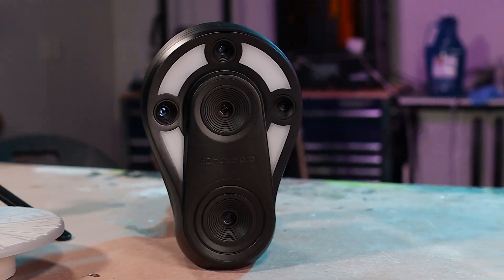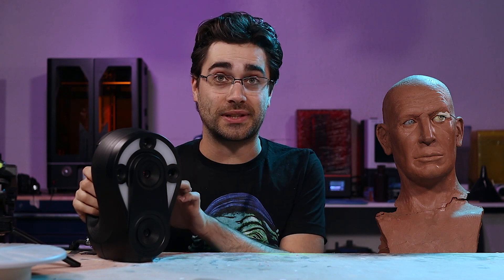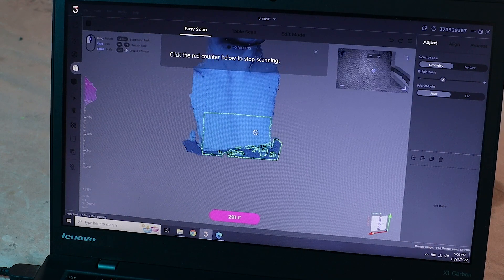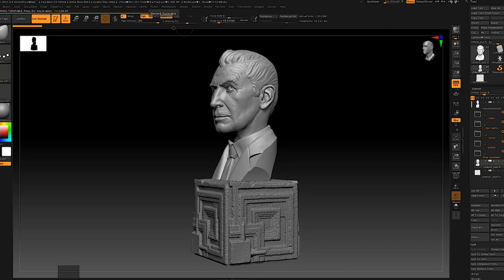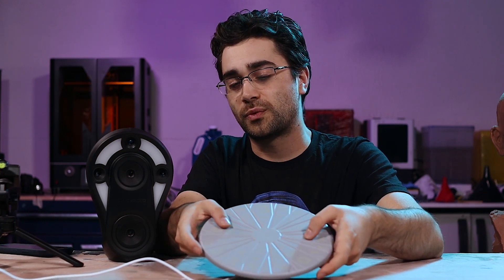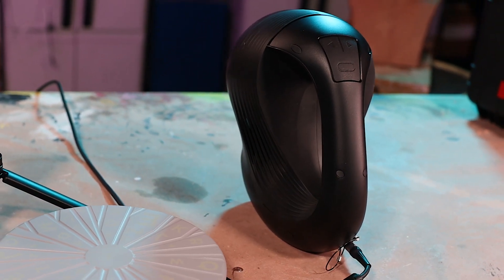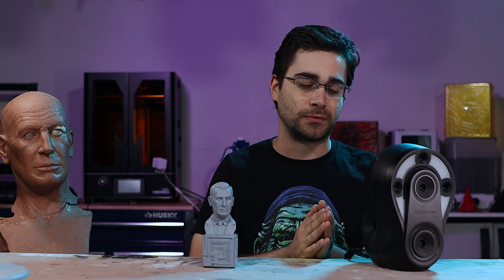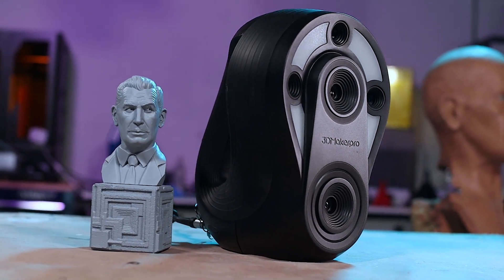Fixing a Clay Sculpture Digitally with 3DMakerpro Whale 3D Scanner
3DMakerpro sent me their Whale 3D scanner to review. I pulled out a dried out clay sculpture, 3D scanned it, and finished it in the computer to 3D print a finished copy.

0:00 Intro
2:55 Scanning Process
4:54 Scan Results
5:25 Zbrush
6:13 3D Printing
6:31 Scanner Features
10:56 Conclusions